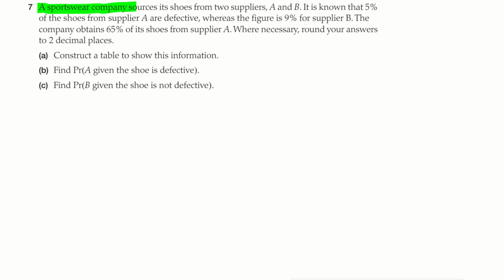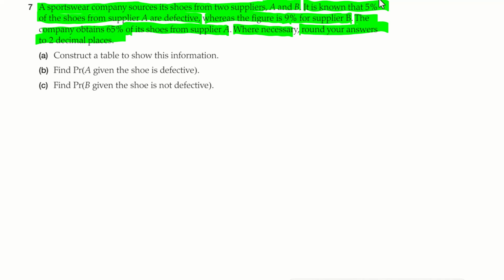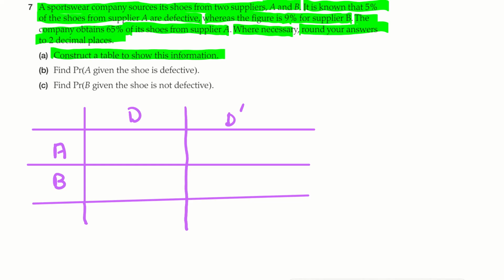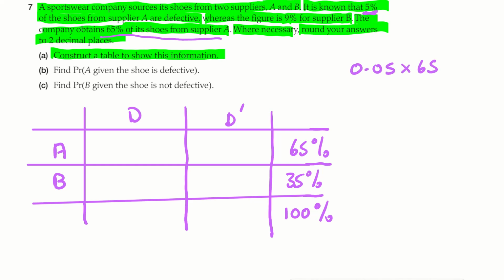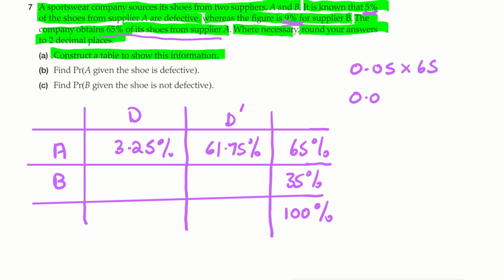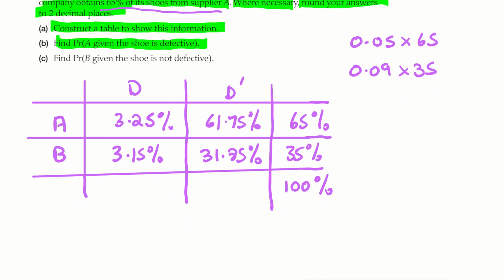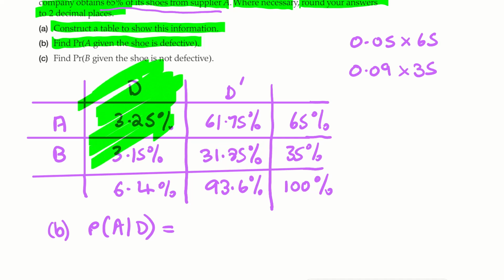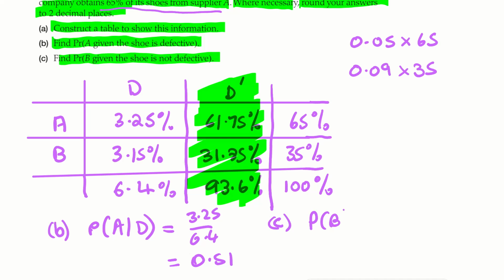Year 10 Ex 10 5 Q7